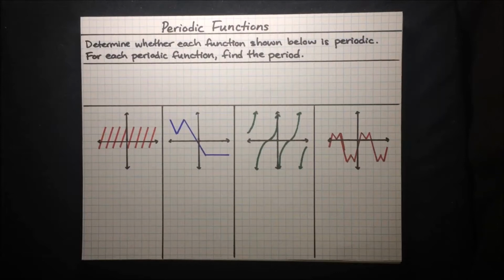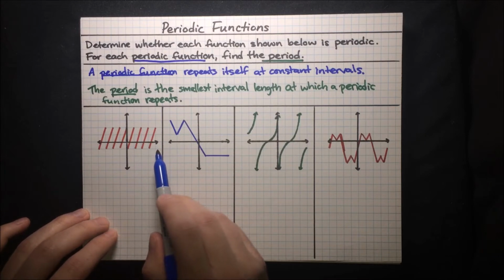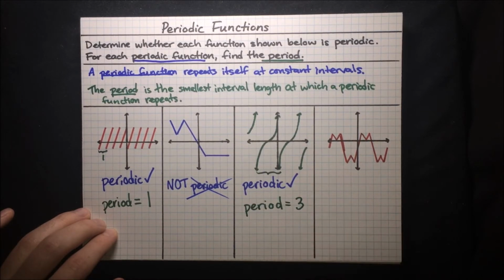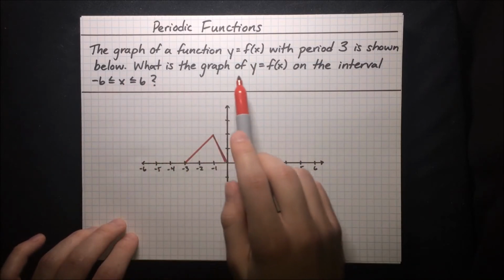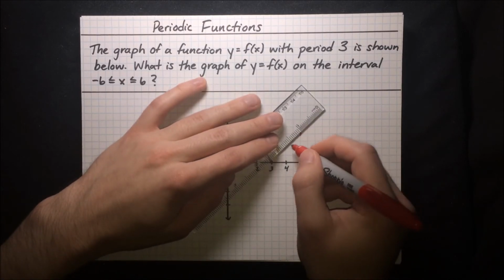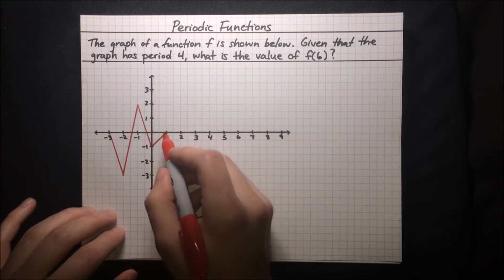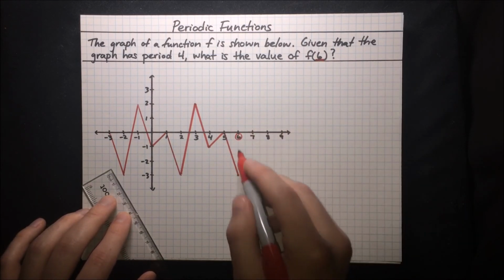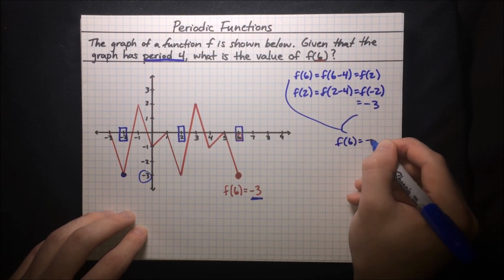Periodic Functions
By MathAcademy.com. This video will teach you how to identify whether a function is periodic, and if it is, compute the period of the function. Produced and narrated by Justin Skycak in 2019.